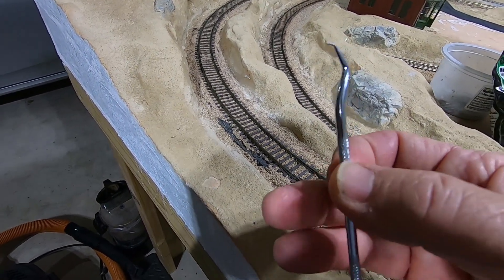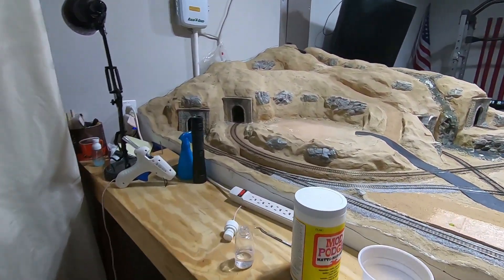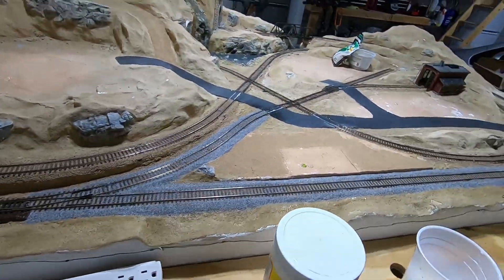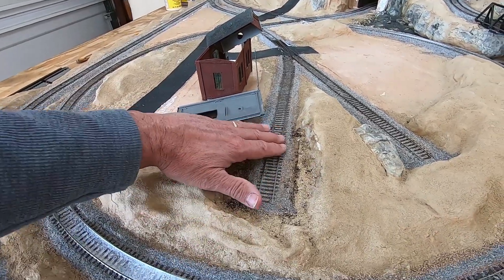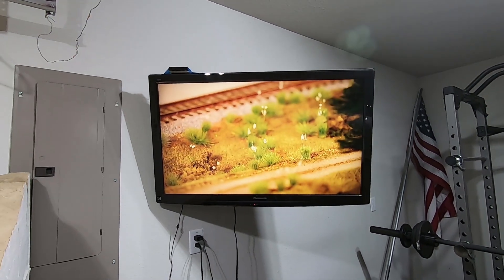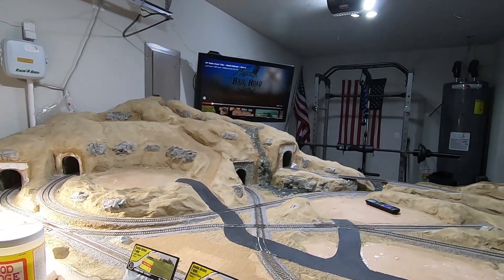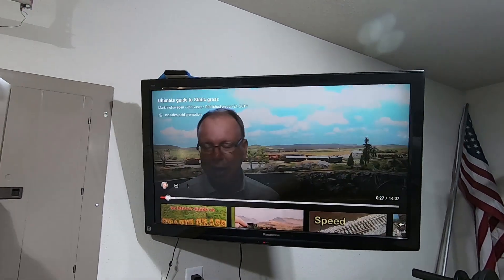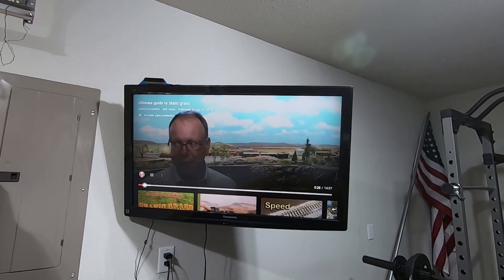Woodland Scenics, Grand Valley Layout, Landscape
Time to start the landscaping, a bit intimidating... but just jumped right in!